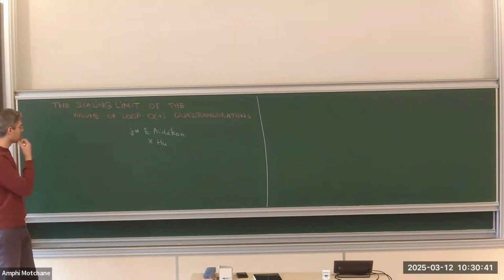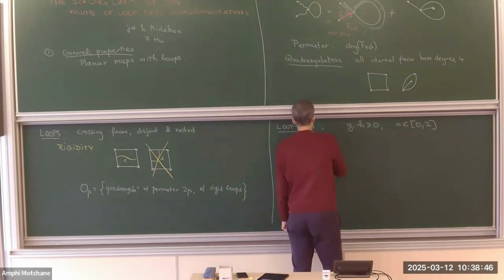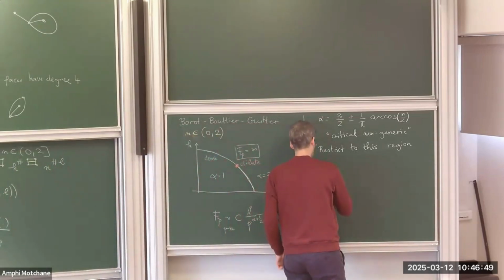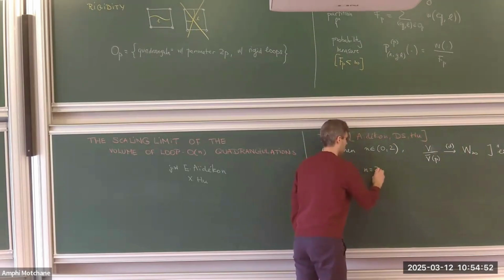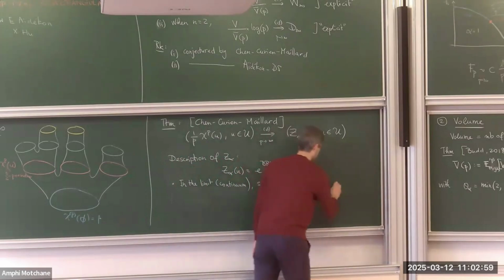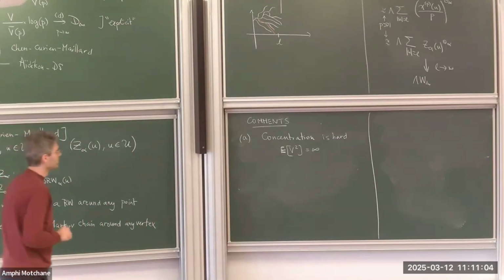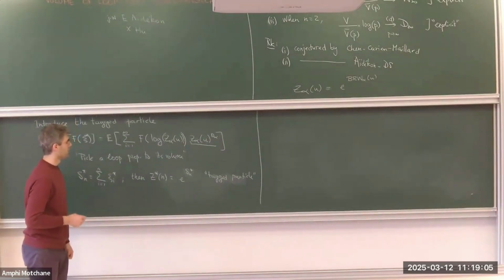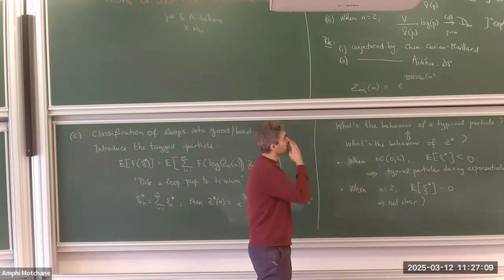William Da Silva - The scaling limit of the volume of loop-O(n) quadrangulations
The first talk of the second hybrid event of the trimester on *"Random geometry and quantum gravity"* was held on March 12th, 2025. Started at 10:30 in IHES

*Speaker:* William Da Silva (University of Vienna, Austria.)
*Title:* The scaling limit of the volume of loop-O(n) quadrangulations
*Abstract:*
We study the volume of rigid loop-O(n) quadrangulations with a boundary of length 2p in the critical non-generic regime. We prove that, as the half-perimeter p goes to infinity, the volume scales in distribution to an explicit random variable. This limiting random variable is described in terms of the multiplicative cascades of Chen, Curien and Maillard, or alternatively (in the dilute case) as the law of the area of a suitable unit-boundary quantum disc, as determined by Ang and Gwynne. Our arguments go through a classification of the map into several regions, where we rule out the contribution of bad regions to be left with a tractable portion of the map. One key observable for this classification is a Markov chain which explores the nested loops around a size-biased vertex pick in the map, making explicit the spinal structure of the discrete multiplicative cascade. This talk is based on joint work with Élie Aïdékon and XingJian Hu (Fudan University).